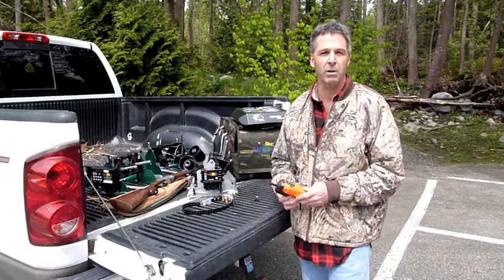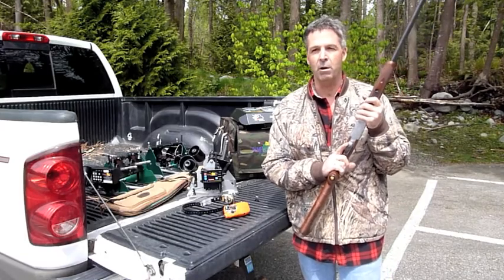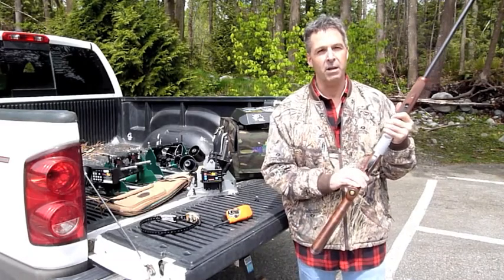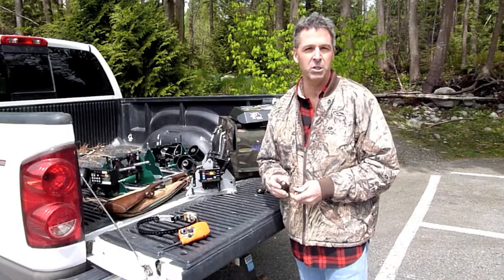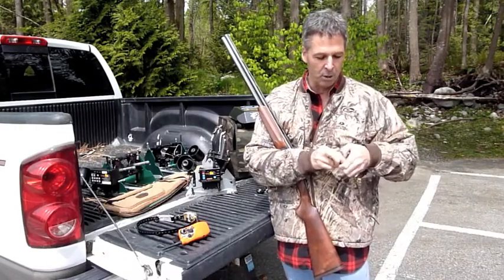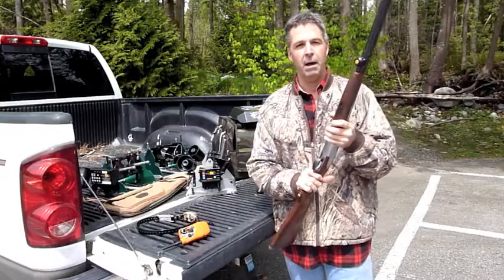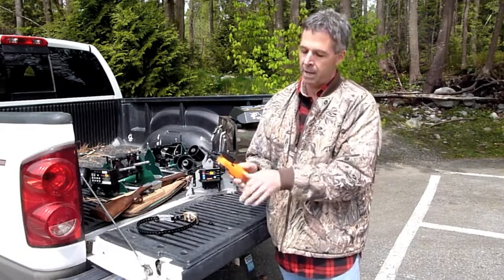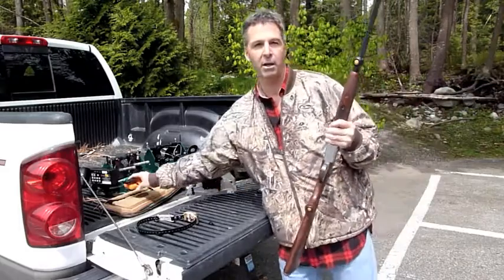Hawx Dog & Gun E-collar System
An introduction to the new Hawx Dog & Gun E-collar System.